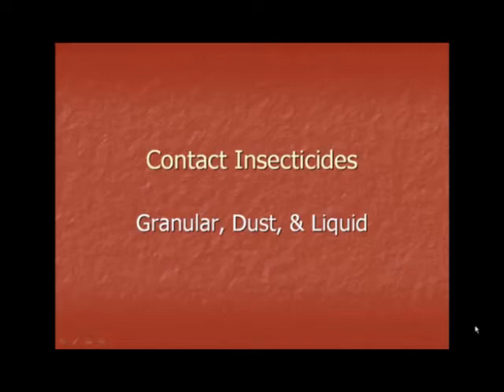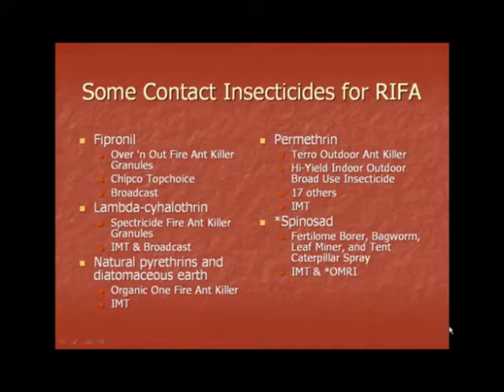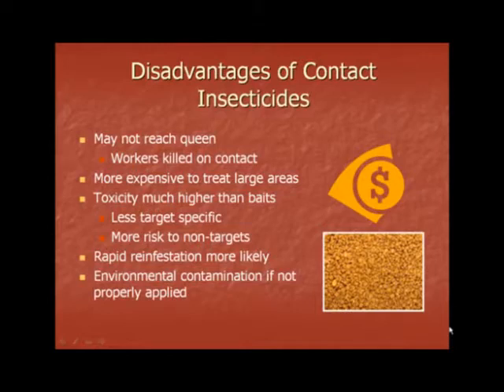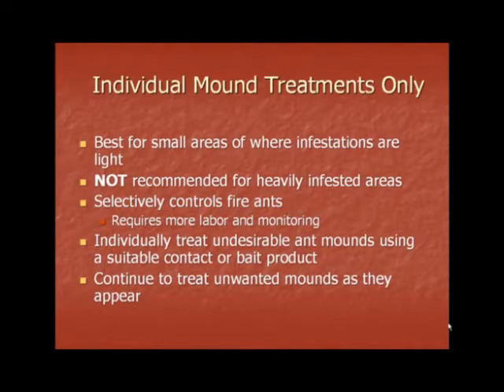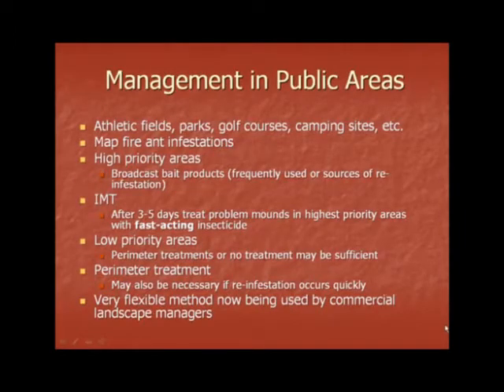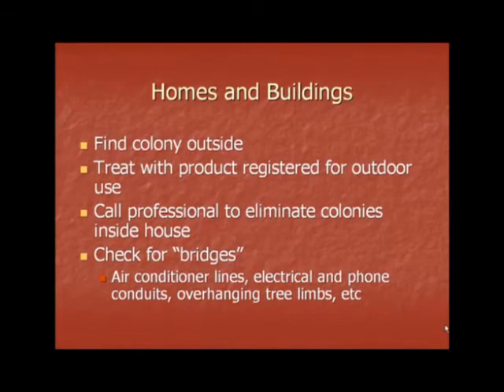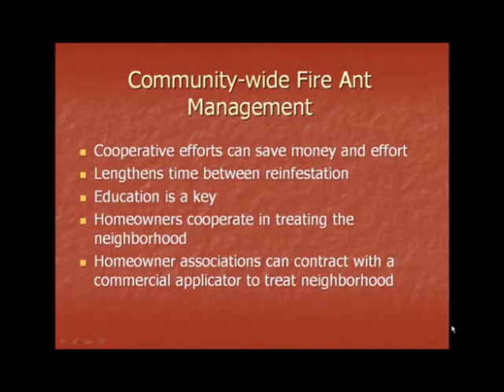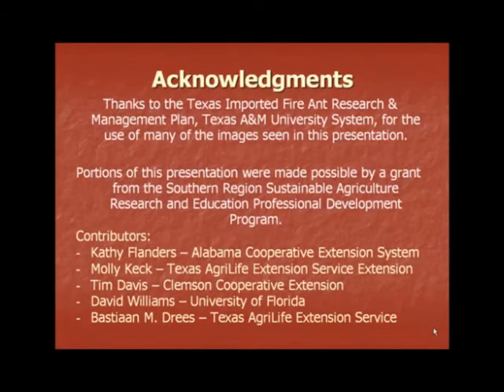Fire Ant Management (Advanced), Part 3 - Master Gardener Training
Part 3 of 3, Master Gardener Training Video Fire Ant Management Advanced. The entire video (27:04) is also available on YouTube.